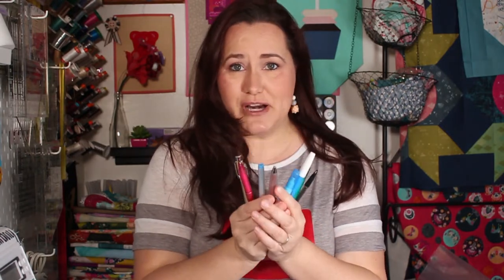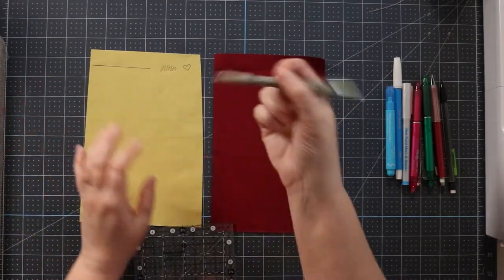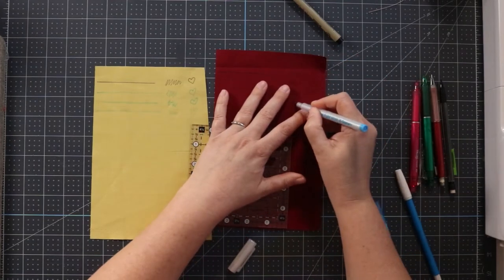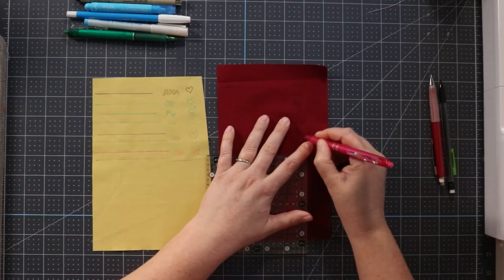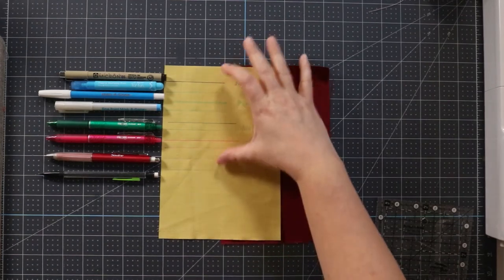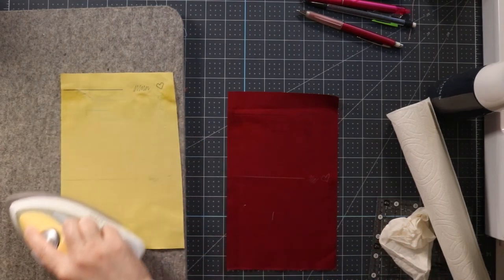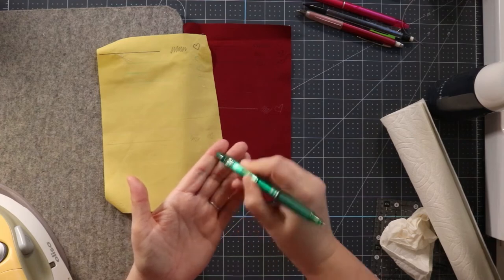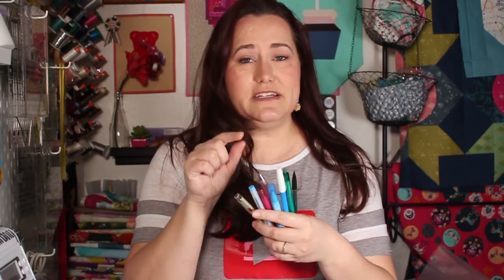How to choose a Fabric Marking Pen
Different fabric marking pens have different purposes when using them for quilting. In this video I go over different types of marking pens, and which are my favorites.
Mechanical Pencil